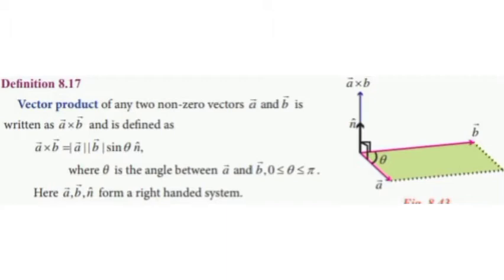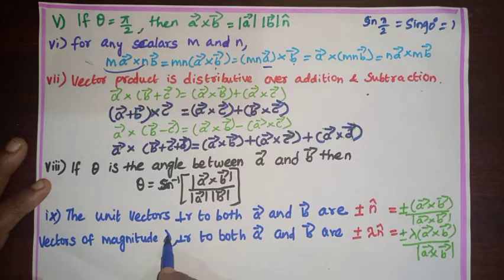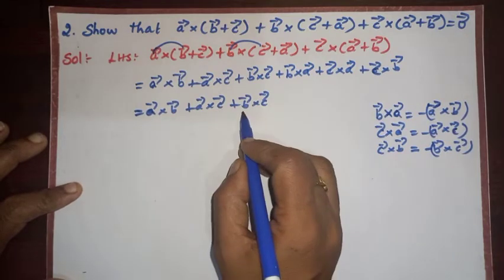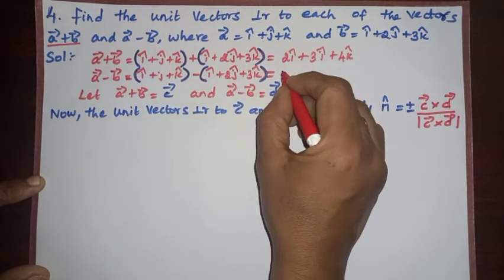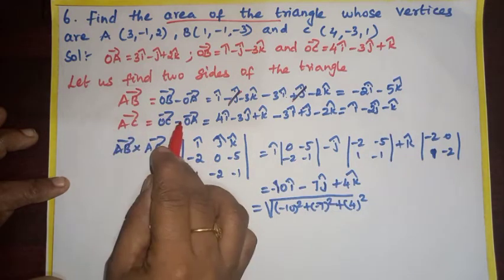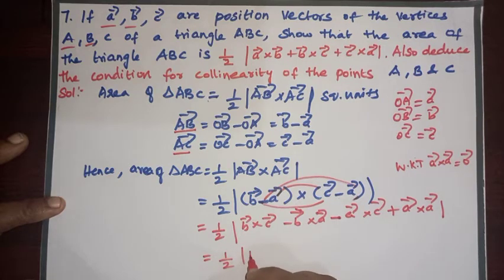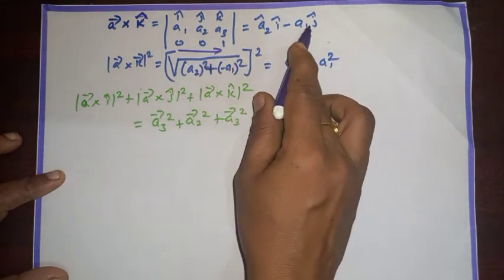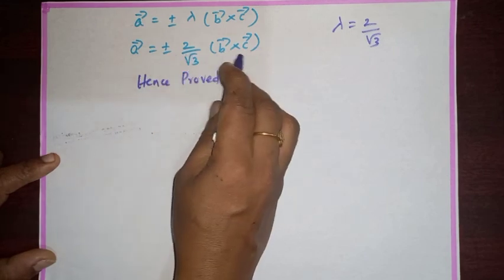CHAPTER 8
Part 8